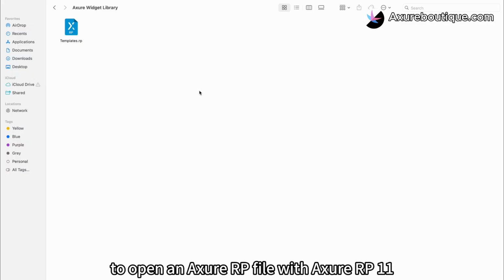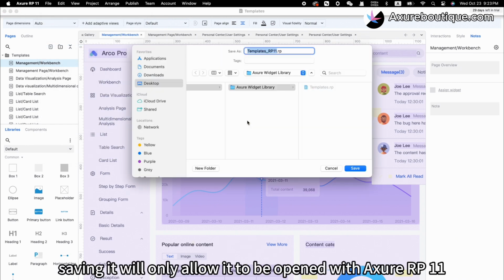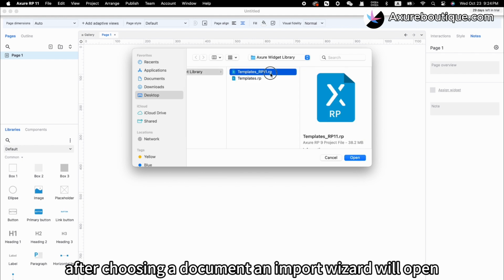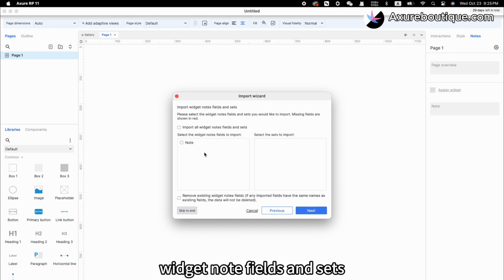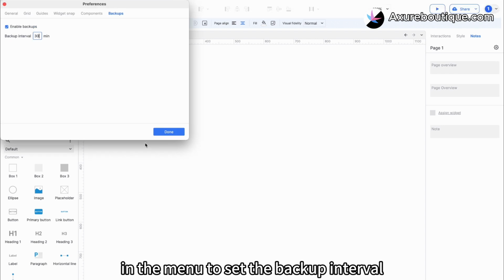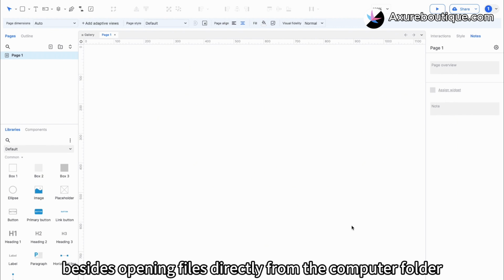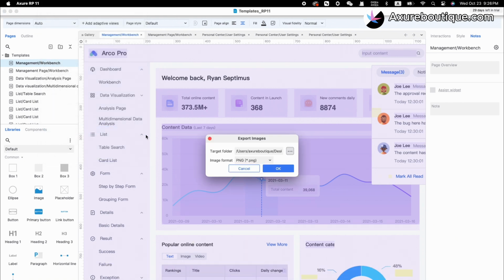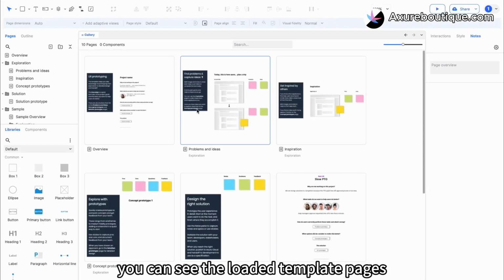Axure RP 11 Core Skills Course: 5.1 Working with Files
To open an Axure RP file in Axure RP 11, right-click and choose "Open with Axure RP 11." If you have older versions like RP 10 or 9, double-clicking will open it in the latest version.

To save a document, click "Save" in the menu; documents created in older versions will save only in Axure RP 11 format. Use "Save As" to specify a path and overwrite existing files. You can import content from other documents using "Import from RP file," which opens an import wizard for selecting pages and settings.

For backups, access "Backup settings" to set intervals. To recover a file, select "Recover file from backup" and follow the prompts. Files can also be opened directly within Axure RP by selecting "Open" from the menu.

You can export all pages as images or create new files from templates by choosing "New from templates" and selecting "UX Prototyping."